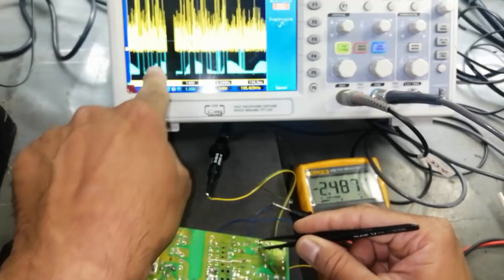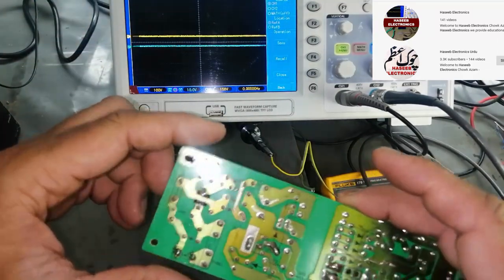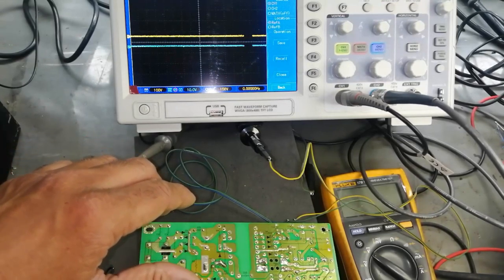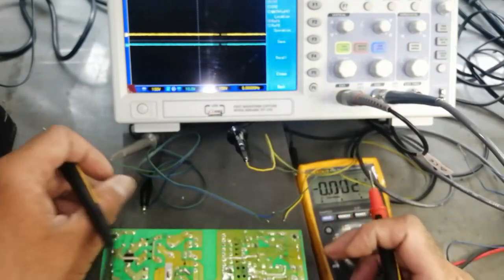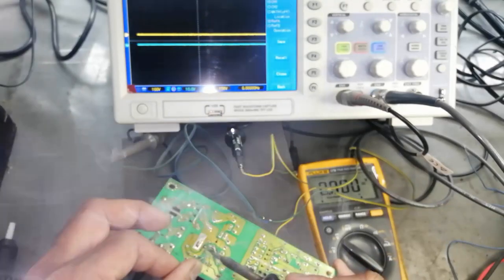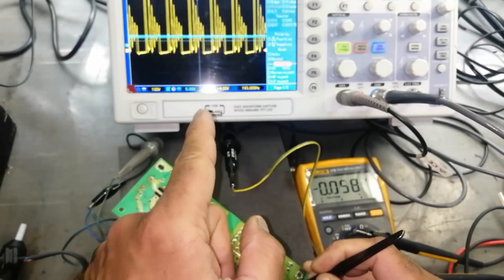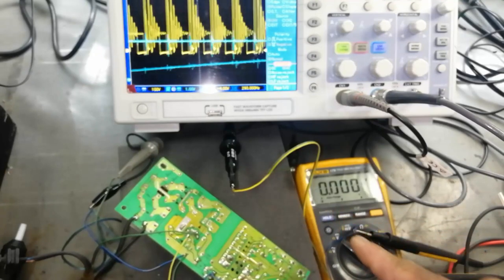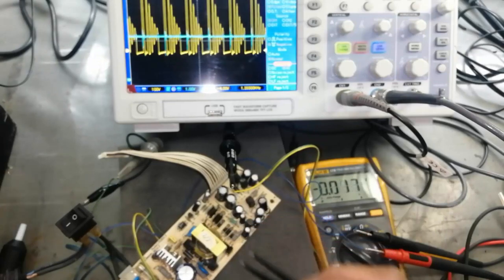#144 Fluctuations in output or Fluctuated or Unregulated output in Switch Mode Power Supply SMPS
i have explained Fluctuations in output or Fluctuated or Unregulated output in Switch Mode Power Supply SMPS using different types of smps switch mode power supplies. smps concept and troubleshooting repairing or understanding repair switching mode power supply basics and working principle. after watching this video you will be able to understand
1 basic working concept of smps switch mode power supply
2. how PWM pulse width modulator work
3. block diagram of smps switch mode power supply
4. practical circuit tracing of smps
5 how to repair mobile charger
6 how to repair power supply of digital satellite receiver
7. how to repair led lcd tv power supplies
8. different faults in stages of smps
9. what is filter and protection circuit in SMPS
10 what is bridge rectifier circuit and how bridge rectifier circuit work
11 what is PWM pulse width modulator circuit  and how to check it
12 function of FET, MOSFET, BJT, IGBT or switching modules
13 what is optocoupler or opto-isolator and what is its function in feedback circuit
14 what is voltage regulation and how it workks in SMPS
15 how to find problem if switch mode power supply have no output
16 what is problem when power supply have fluctuation and output is not regulated
17 current sense in smps
18 short circuit protection
19 how to test troubleshoot and repair smps switch mode power supply and easy test points in fault finding